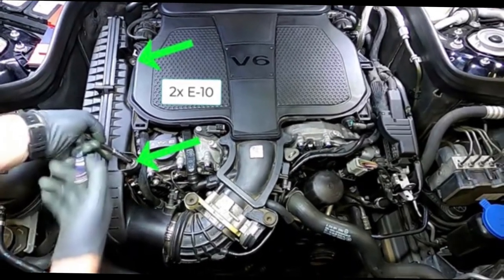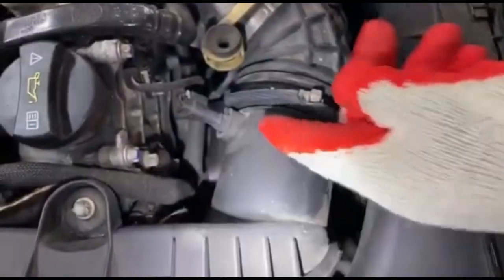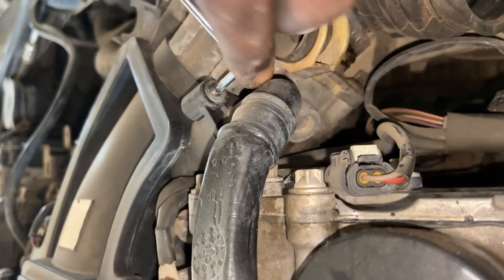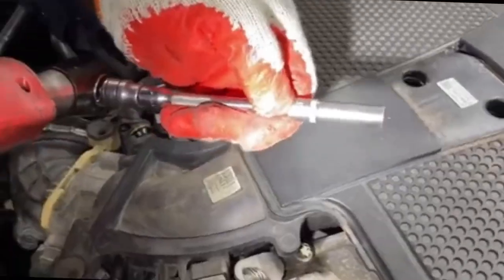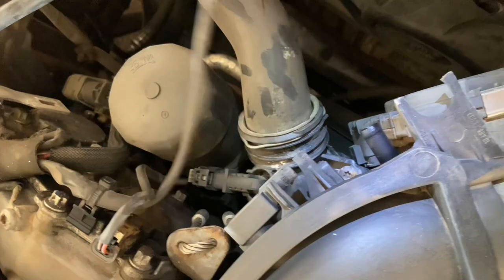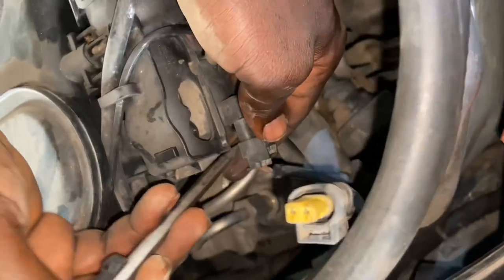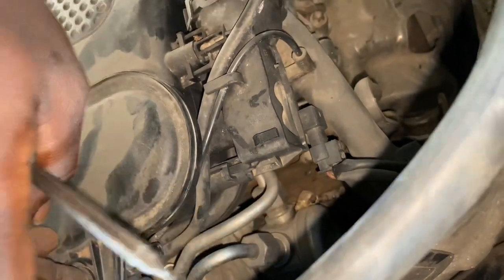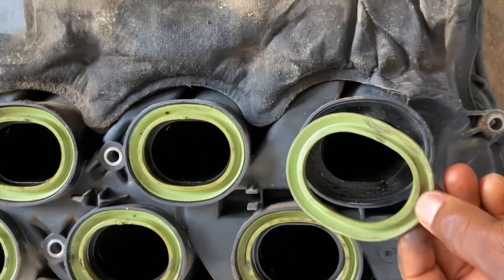How to remove the m276 intake / inlet manifold on a Mercedes E350,C300 w212, ML350 w166 2010-2015